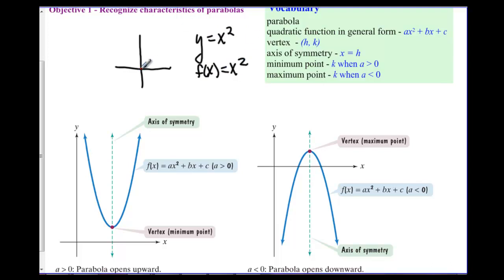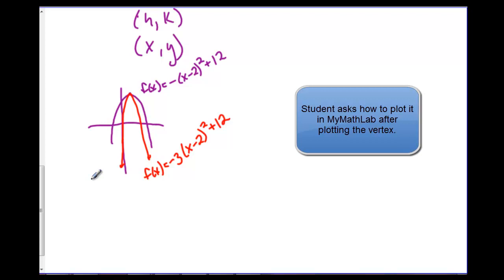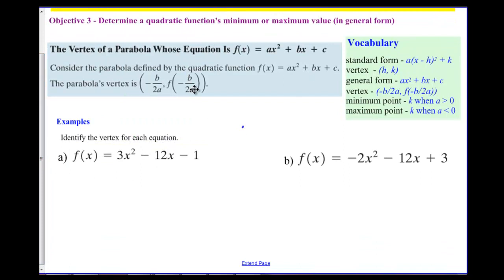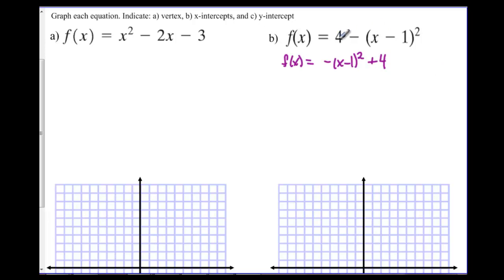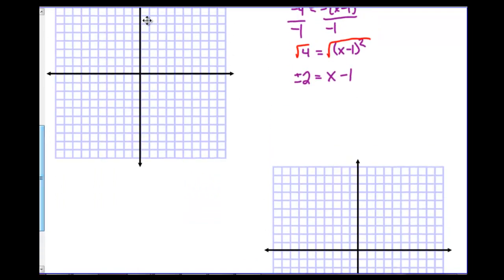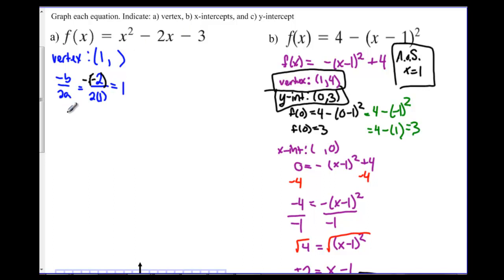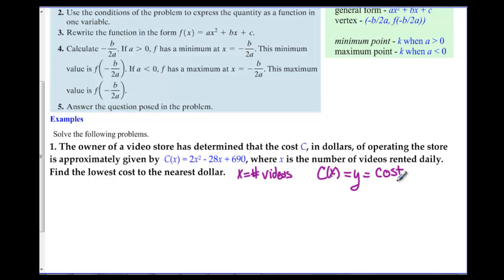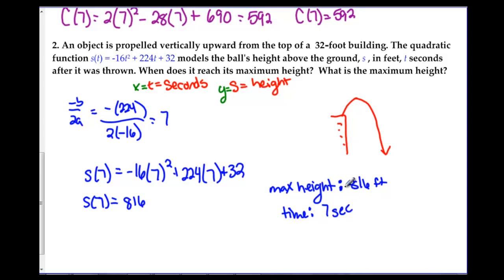MATH 1111 Section 3.1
GTC College Algebra section 3.1 Quadratics